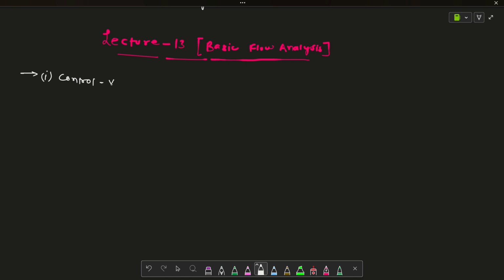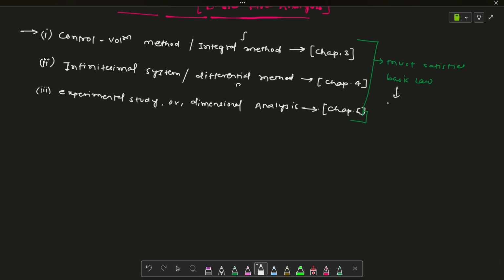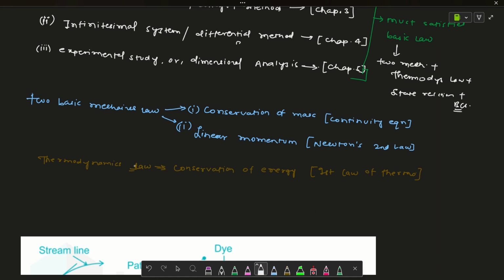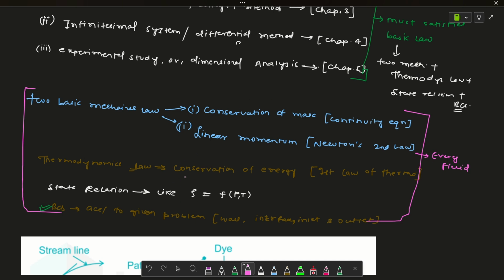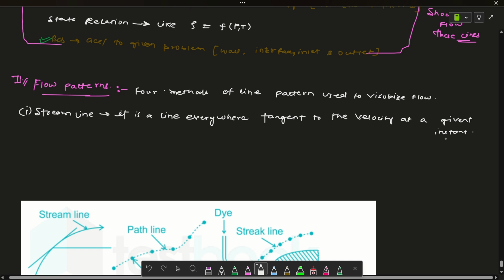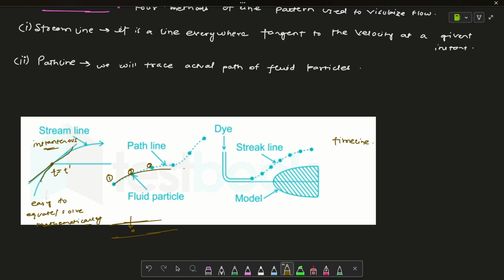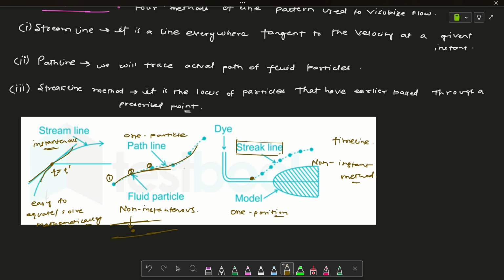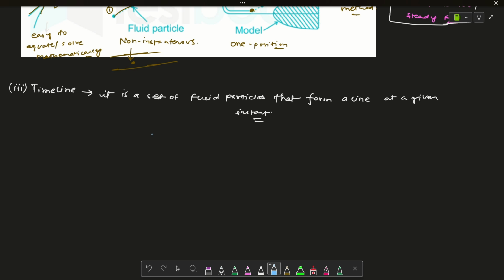Fluid Mechanics – Full Concept Series | Lecture 13 | For GATE, ESE & College Exams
This is Lecture 13 of our in-depth, concept-based series covering Fluid Mechanics from the ground up.